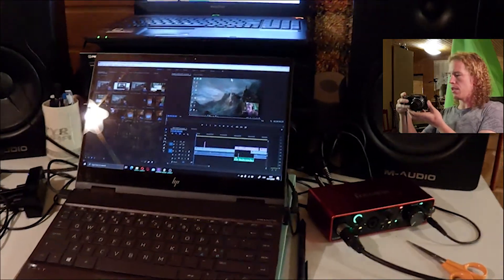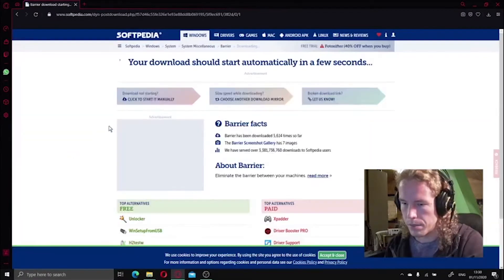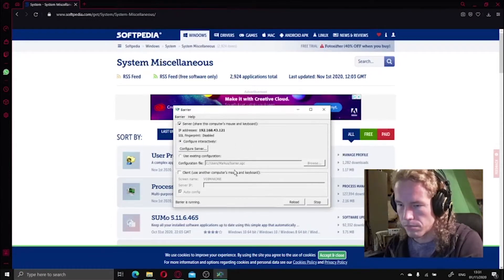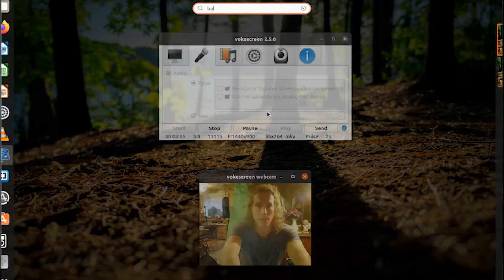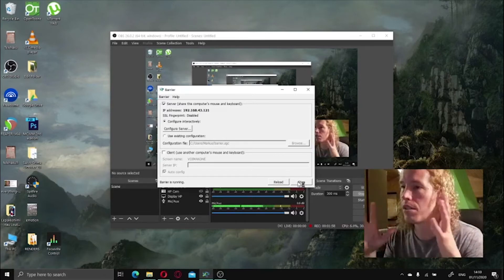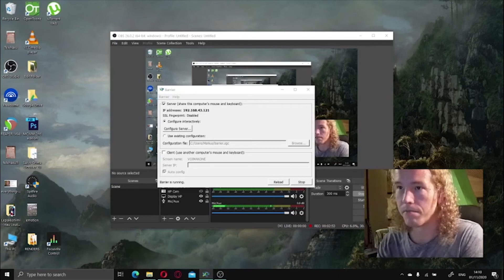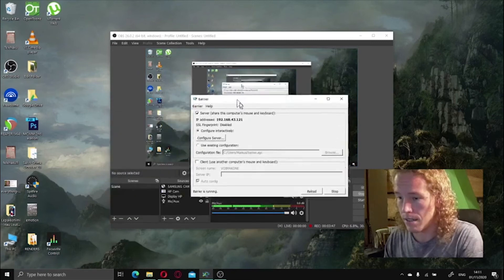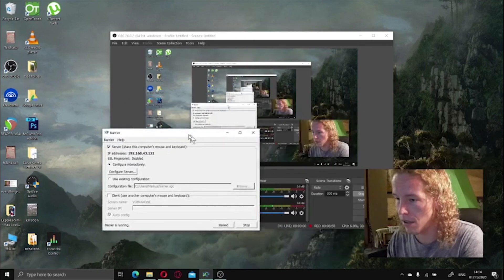Use 1 Mouse with 2 Laptops! WIN10 & UBUNTU Cross-platform / Barrier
If you have an old laptop laying around, or you are already using it as an extended screen, with Barrier you can use the same mouse and same keyboard to control both laptops. See the guide how to set up the program and follow the 3 easy steps.